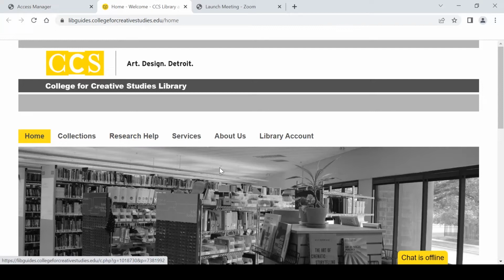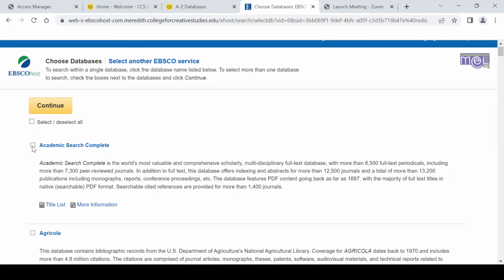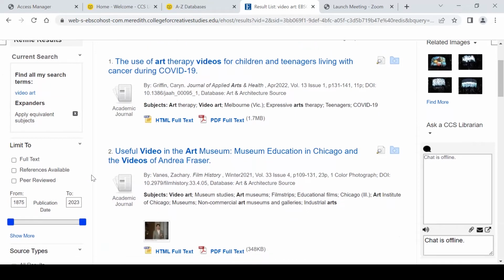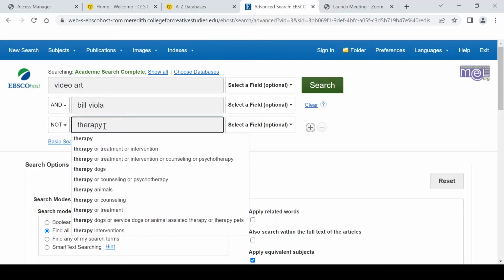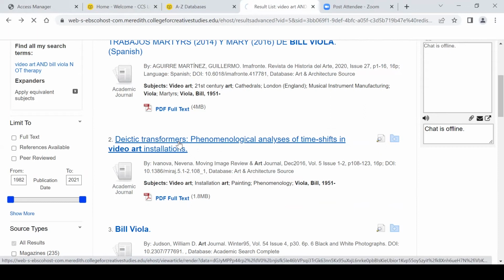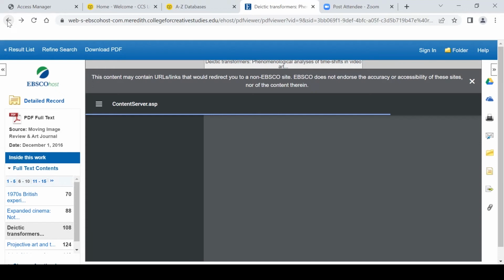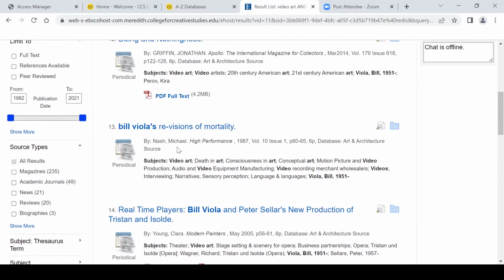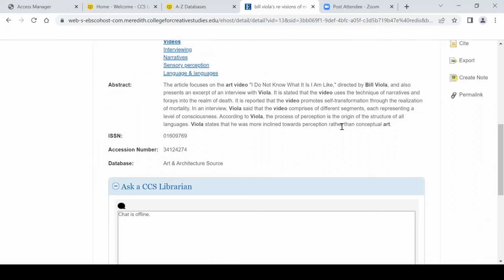Database: Using EBSCO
This video covers how to use the umbrella EBSCO database and choose specific databases within EBSCO.